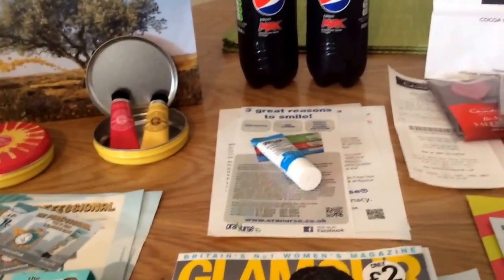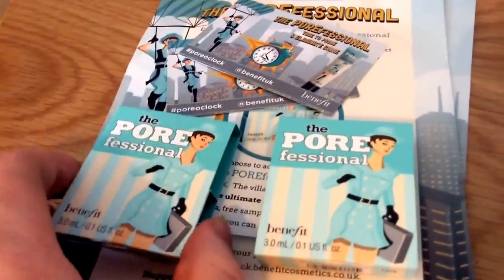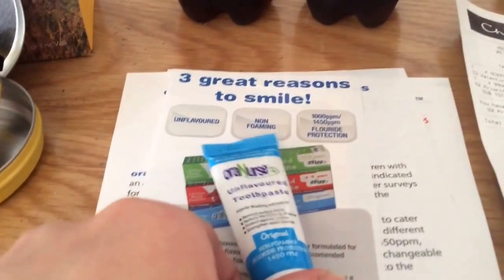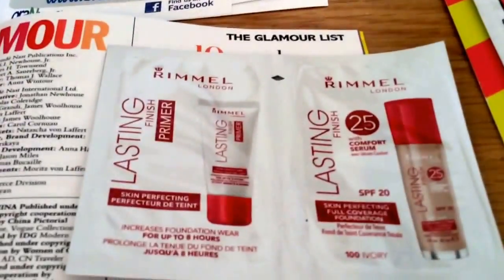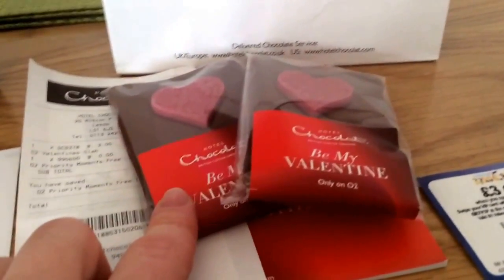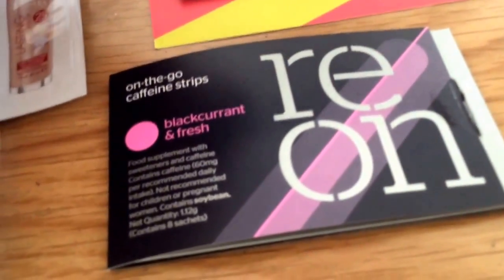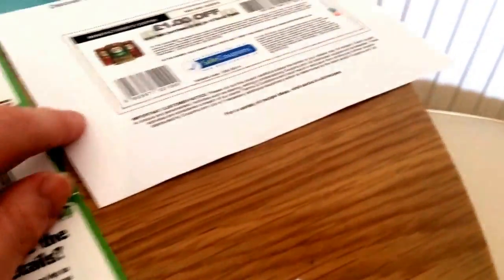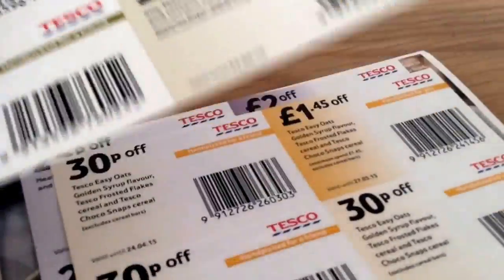Uk freebies and coupons 7th February 2014